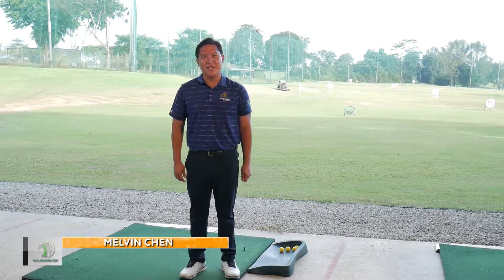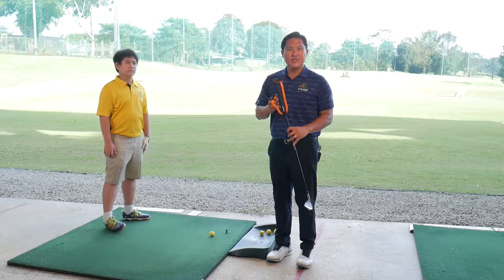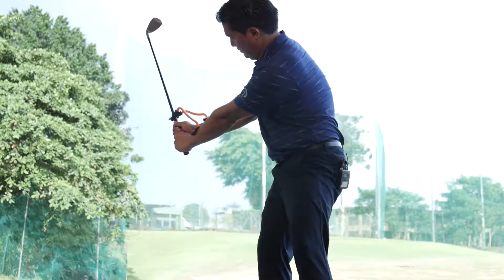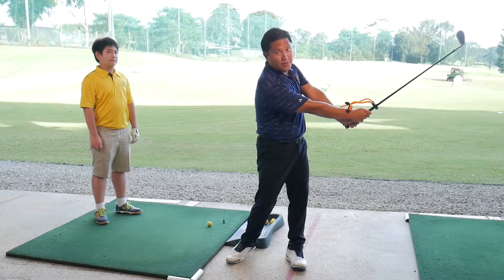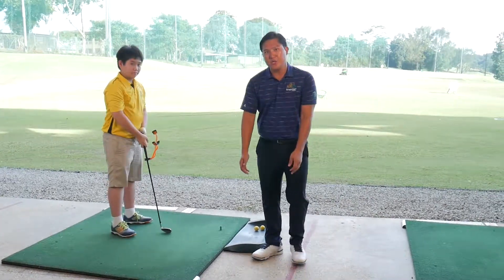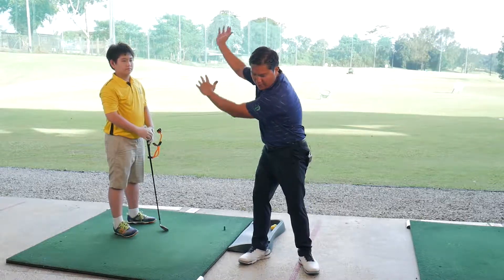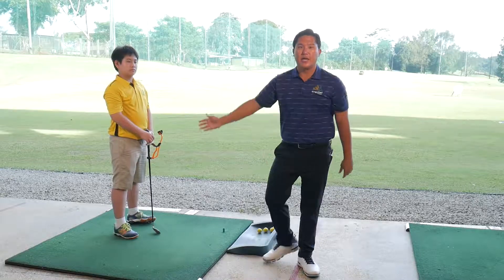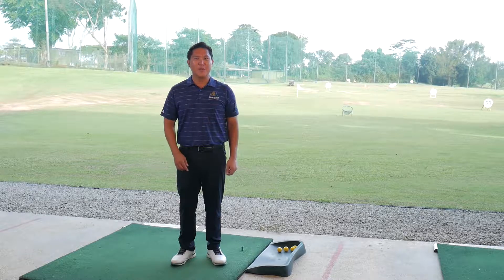Power Package Golf Swing Trainer Review by The Learning Tee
The Power Package can help any golfer learn to set the club properly and produces a pure, powerful, repeatable swing. It also helps with:
- Improper wrist set
- Too flat or upright swing plane
- Open or closed club face
- Club too far across the line or laid off at the top of the backswing
- Tendency to overswing and loss of width
- Early release on downswing
- Lack of body rotation through the ball